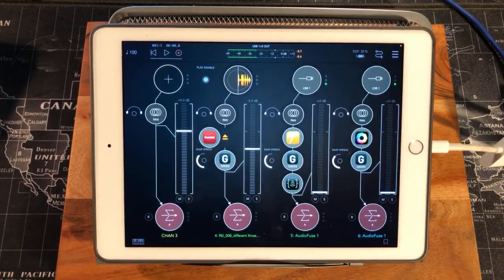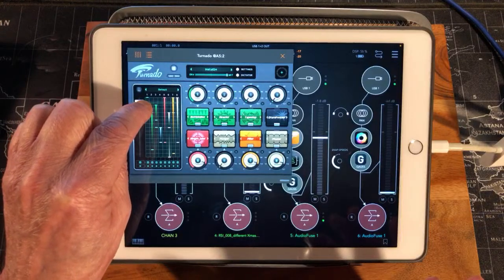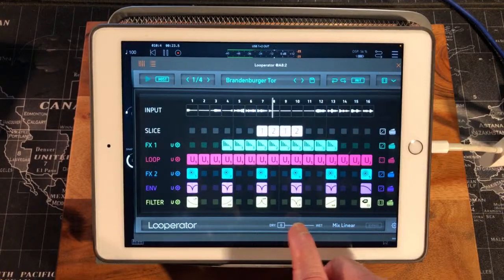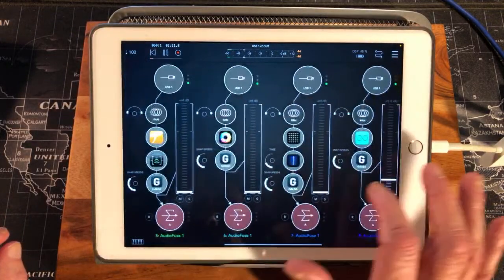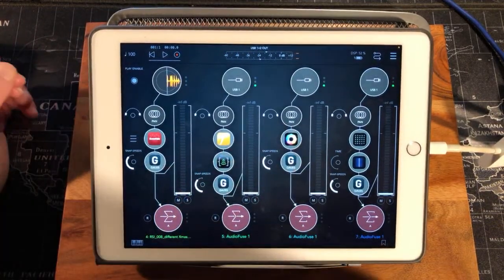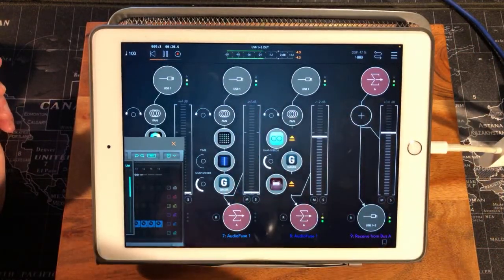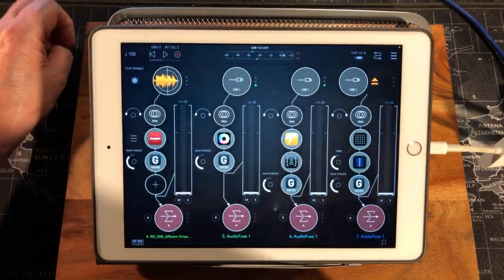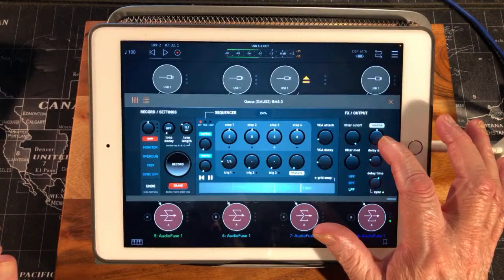How To Make Soundscapes - Drones & Textures Just Using Your Voice & Effects